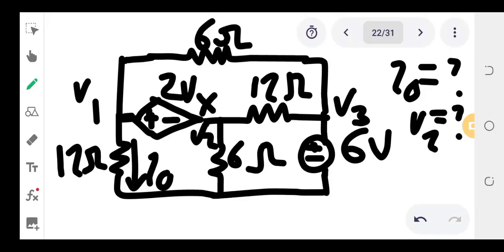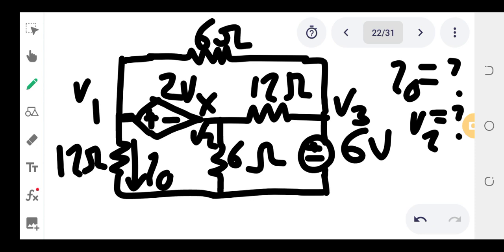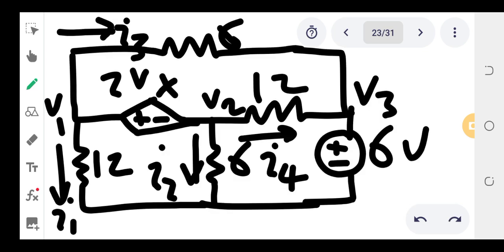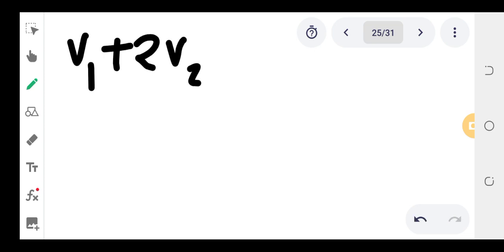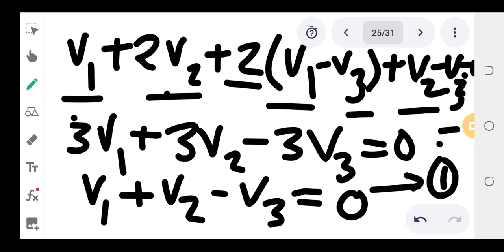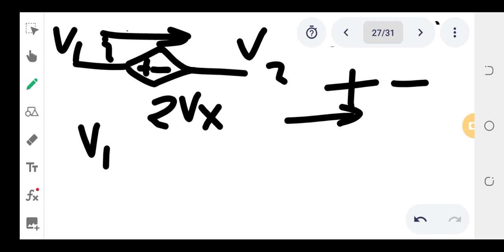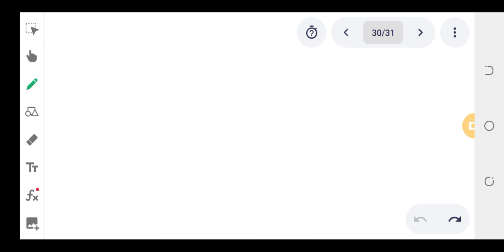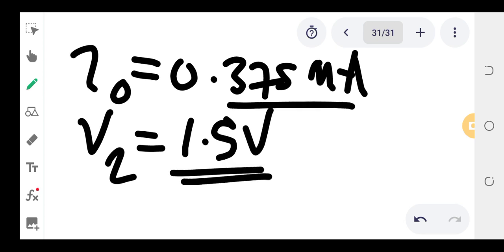NODAL ANAYSIS , DETERMINE I0 and v2